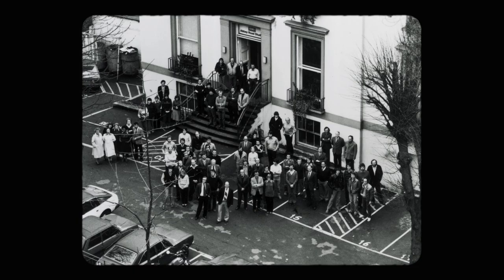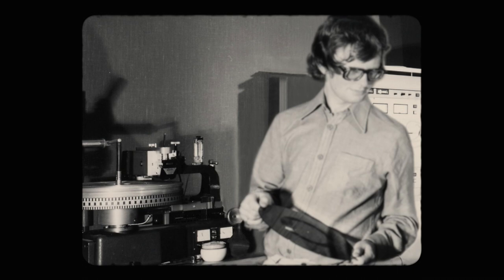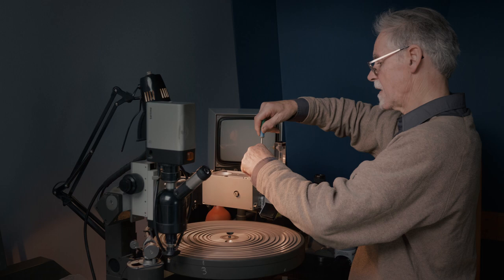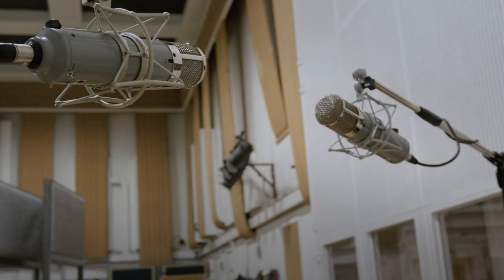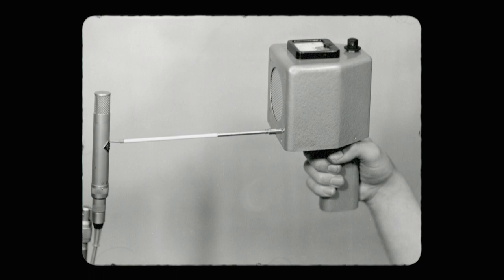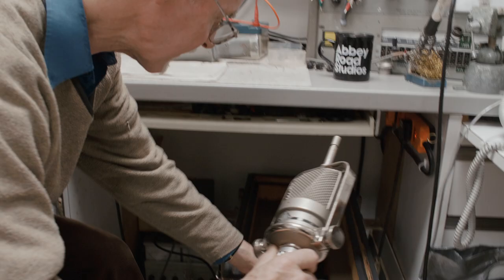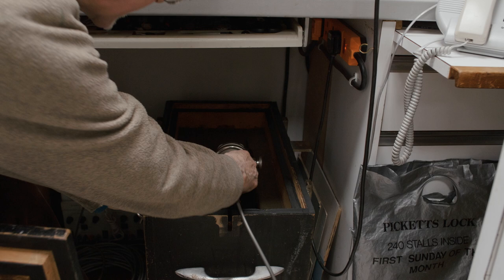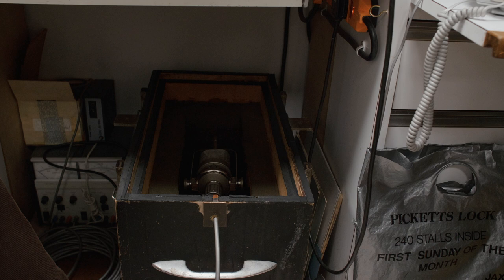Chandler Limited and Abbey Road Studios — History, Heritage and Lineage: Lester Smith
History is passed through generations, the stories of past happenings we inherit as part of our journey and we are grateful to those keepers of the light that pass it forward. The audio developments of EMI and Abbey Road Studios technical engineers are legendary, and together, we are continuing the rich legacy of innovation to this day. For more than 50 years, the great Lester Smith has been a fixture of EMI and Abbey Road Studios, working as a technical engineer and documentarian, our designs pass through his hands for technical inspection, and we cherish his presence and knowledge.